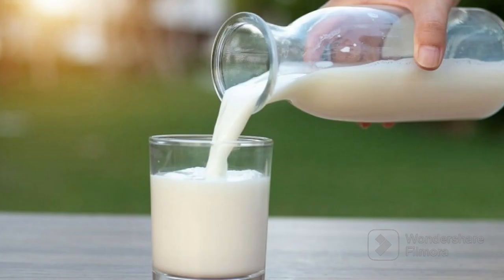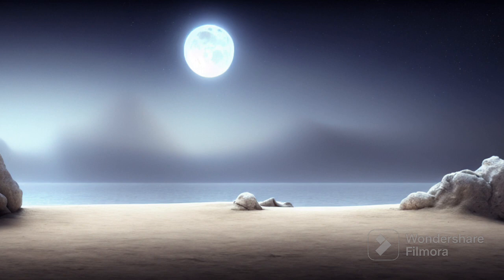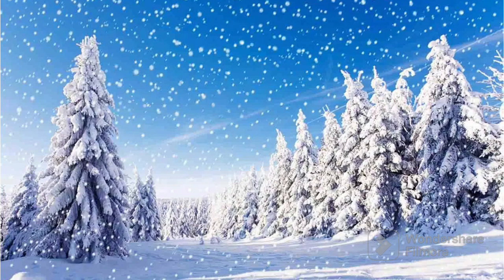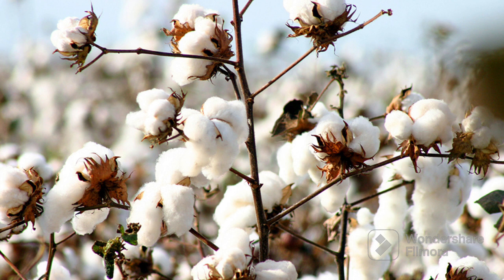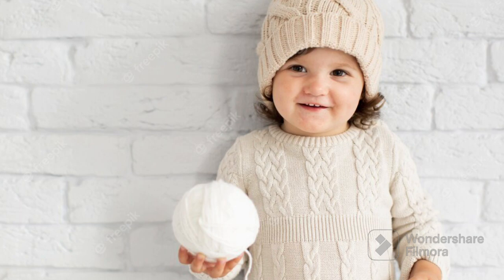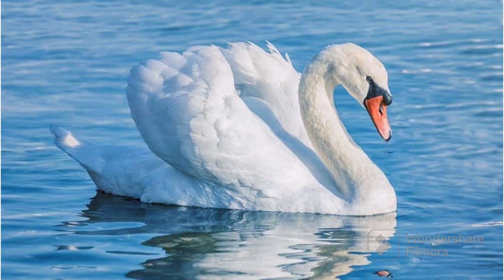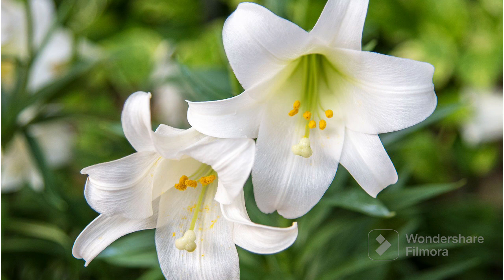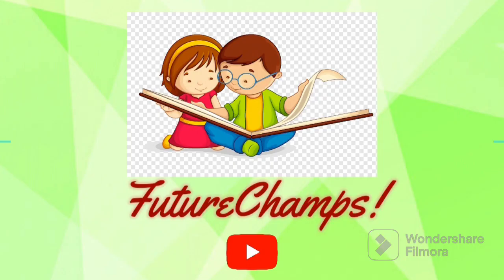White Colour Things | All About White Colour Objects| White Things Name & Info@Futurechampseducationaltv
White Colour Things | All About White Colour Objects| White Things Name & Info‎@Futurechampskidstv

Your Querries

white colour
white things
white things name
white thing names
white things word
white things list
white thing 6th standard
white colour things name
safed rang
safed rang ki vastu
safed colour
things in white colour
white objects
white object name
white object in sky
white objects for kindergarten
white objects for preschool
white objects for kids
white objects for babies
white colour objects
colour
white
my favourite colour white
10 lines on white colour in english